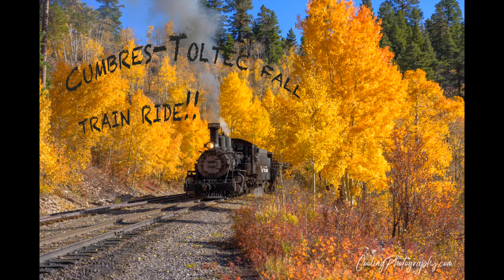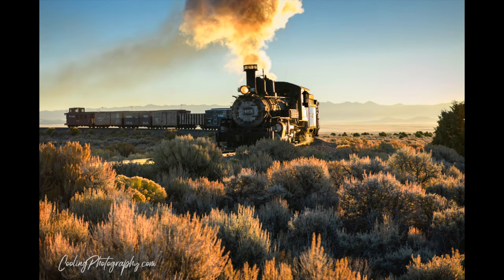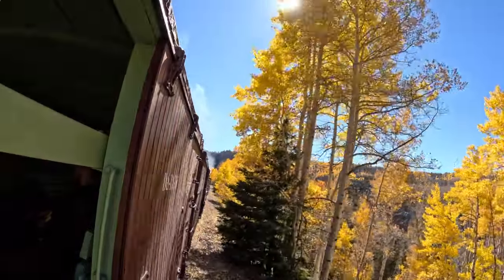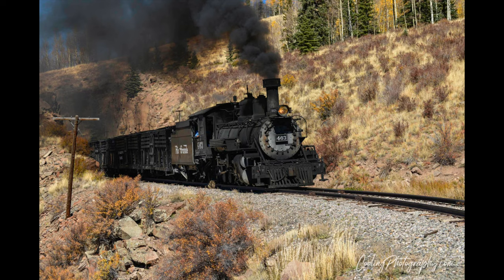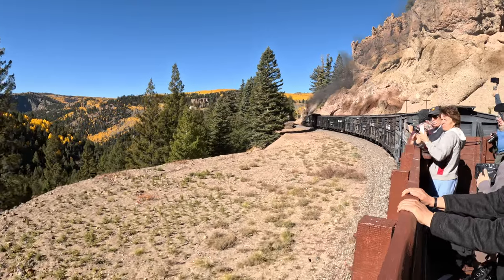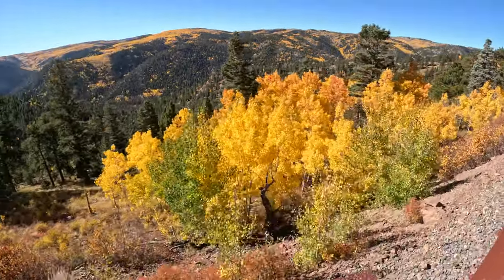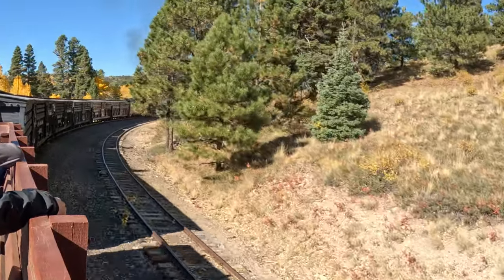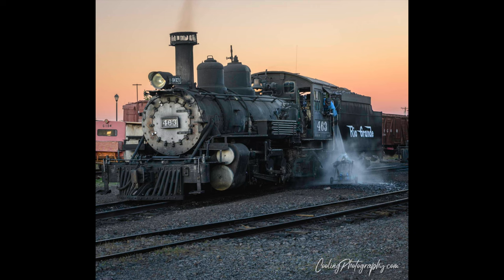All Aboard the Cumbres Toltec railroad--Photographer's Edition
What could be more fun than riding a narrow gauge train in the Colorado mountains taking photos of the beautiful fall colors?  Join me on the adventure I took in October, 2023.

Check out my photo train ride in 2022 on the Durango-Silverton train in a separate video, too.